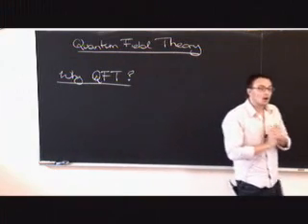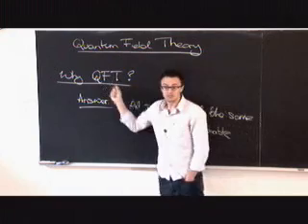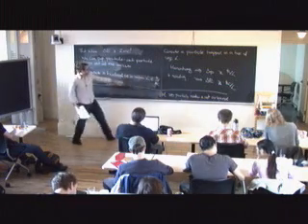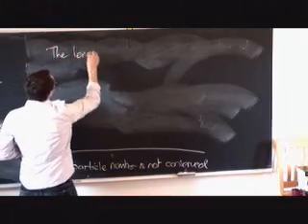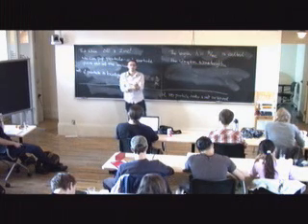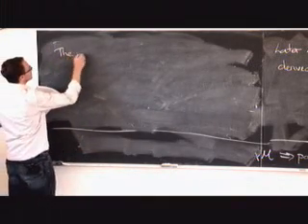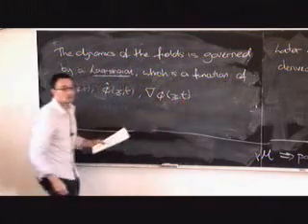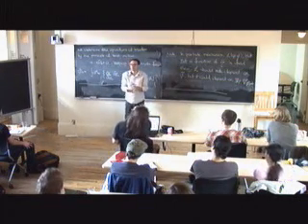Prof. David Tong on QFT | University of Cambridge| Lecture 01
Introductory remarks on quantum field theory and classical field theory